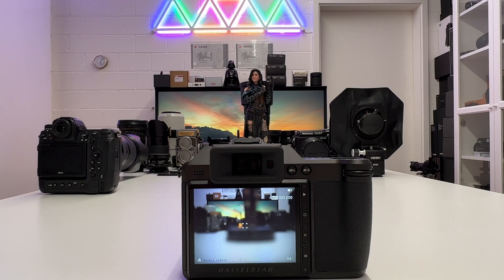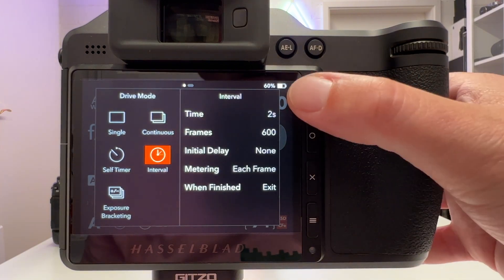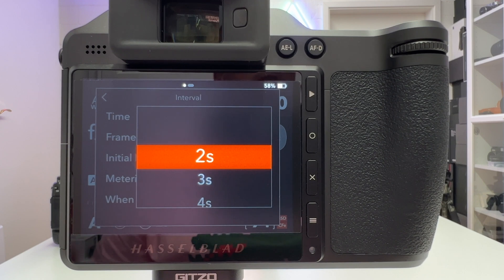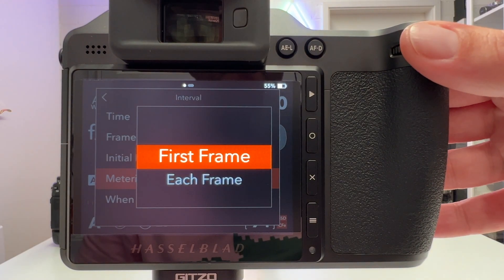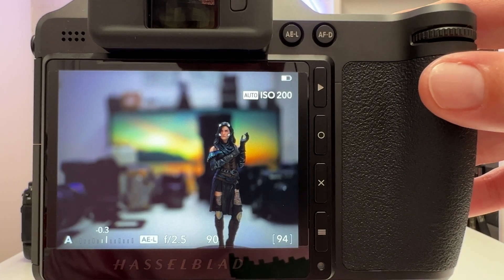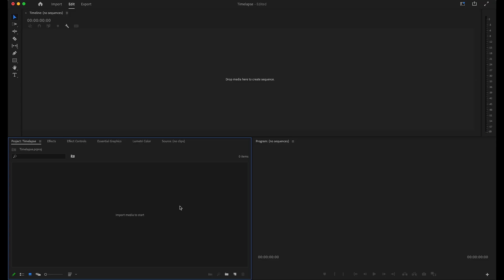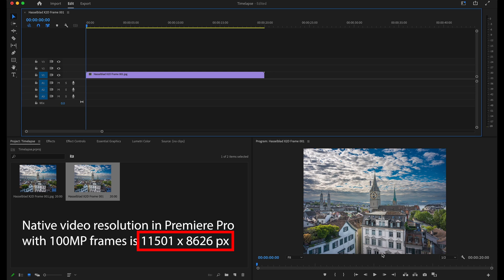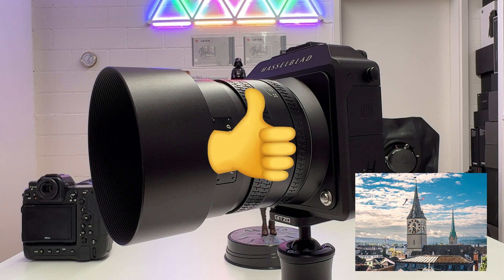NEW Hasselblad X2D Dynamic Timelapse Tutorial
The new Hasselblad X2D has an intervalometer drive mode which enables nice timelapse videography. In the video I provide a comprehensive tutorial on how to shoot timelapses with the Hasselblad X2D. I also show how to make a timelapse "dynamic", simulating a hardware slider for panning and dynamic movements based on the 100MP resolution of each frame.

Content:
00:00 Introduction
00:27 Get your exposure right
00:49 Intervalometer drive mode
01:24 Intervalometer parameter settings
06:01 Post-processing frames for a timelapse video
07:59 Static timelapse clip sample
08:20 Dynamic timelapse with panning and moves
09:15 Dynamic timelapse clip sample
09:35 Static vs dynamic timelapse clip